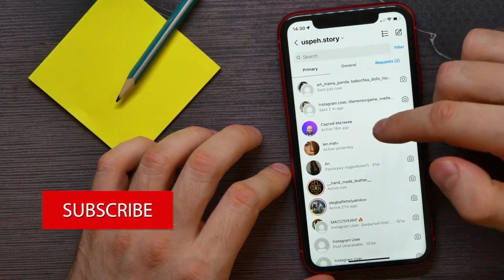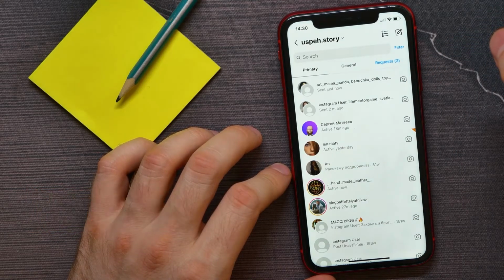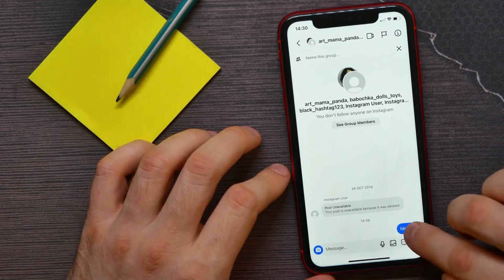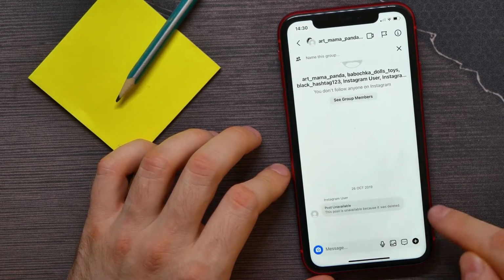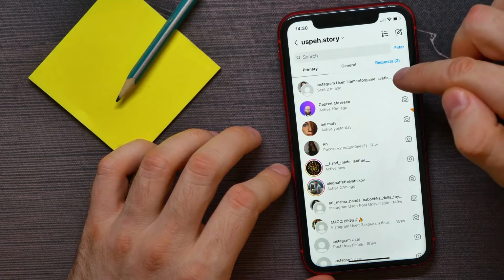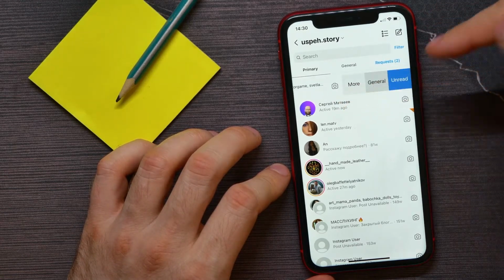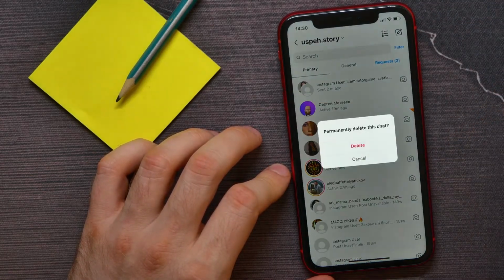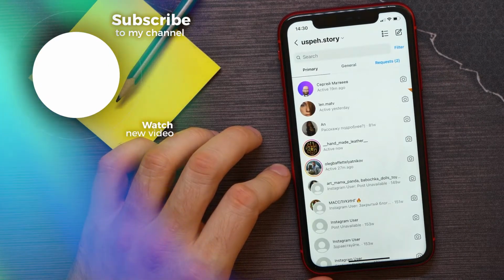How to Delete Private Messages on Instagram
In this video i show simple way How to Delete Private Messages on Instagram